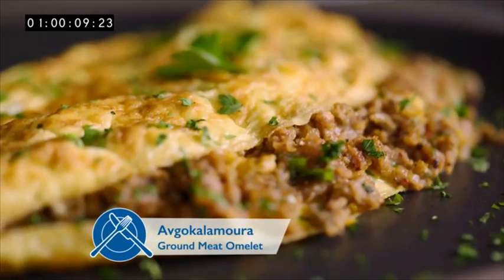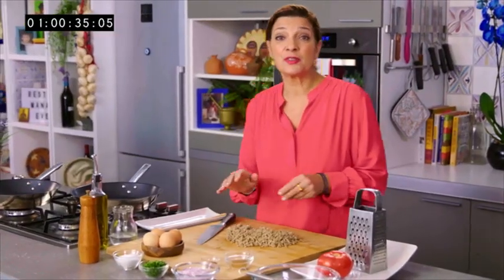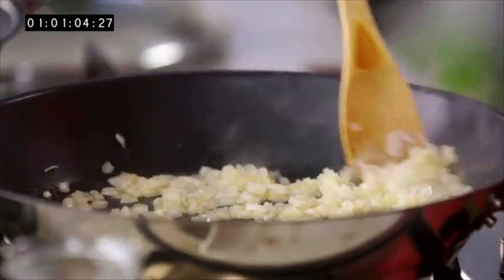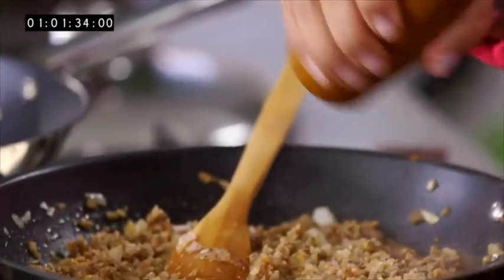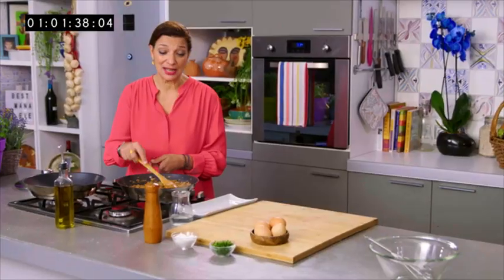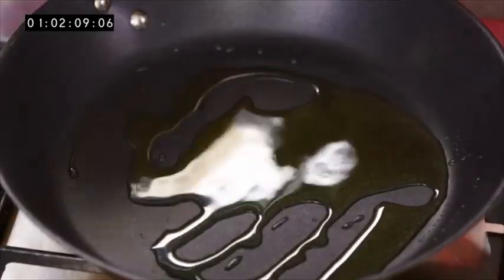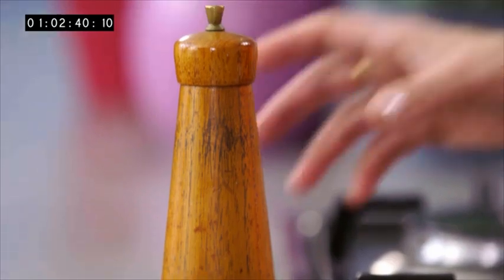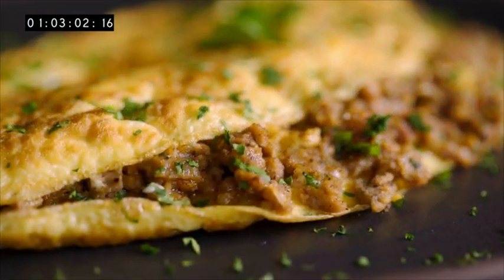GYRO OMELET RECIPE FROM MY GREEK TABLE, SEASON 3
In this Greek recipe for a classic ground meat omelet, I give a well-known Greek ingredient a new spin. In place of ground meat, I use a ready-carved gyro in produced by one of this season's My Greek Table sponsors, Grecian Delight - Kronos. The recipe is super easy and a great, quick meal any day of the week.

Check out the Avgokalamoura - Ground Meat Omelet recipe on my